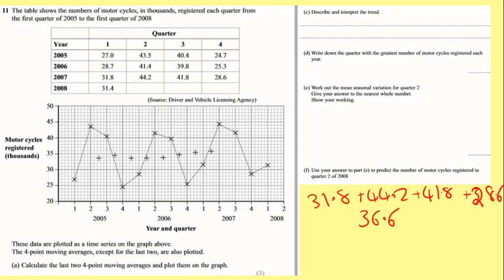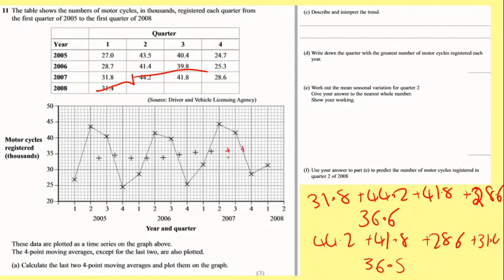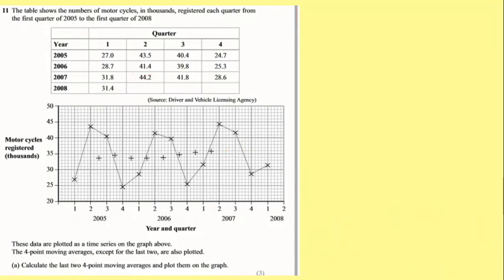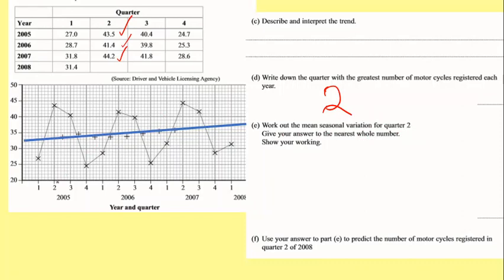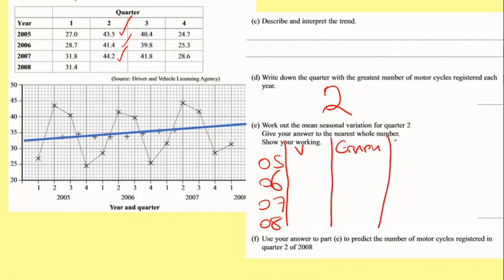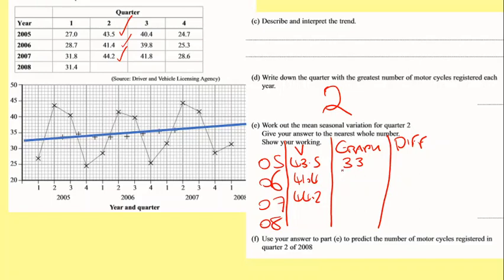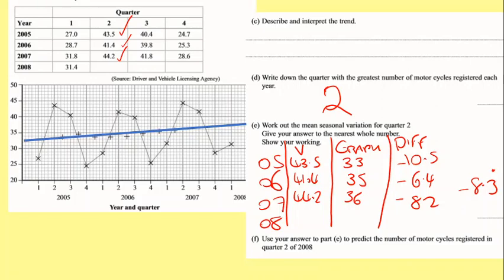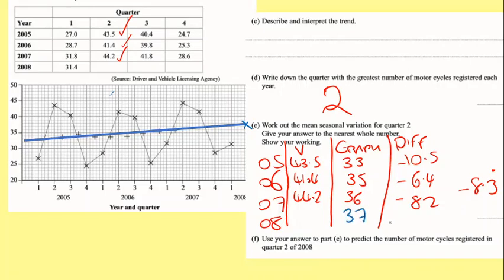June 2011 Stastics GCSE Paper Q11 Time Series Graph